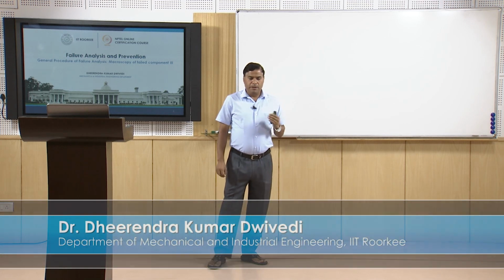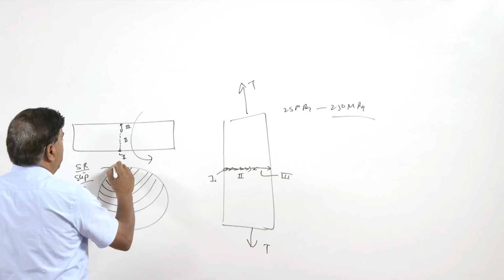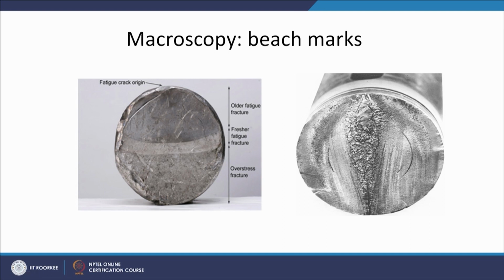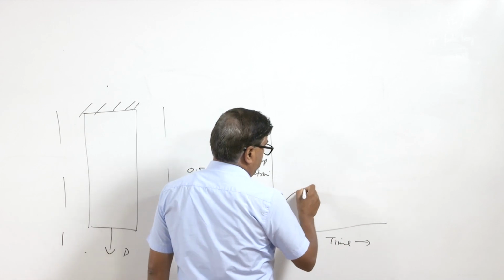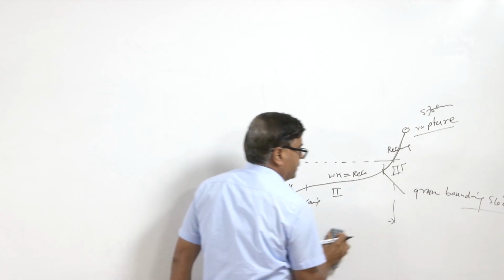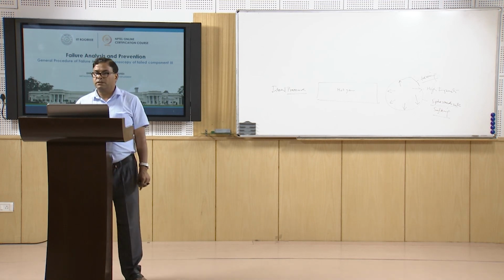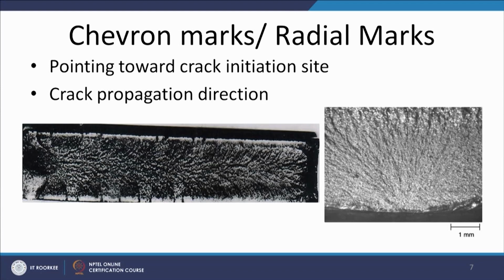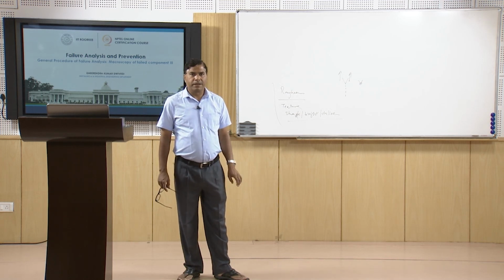Lecture 26- General procedure of failure analysis: Macroscopy of fracture surfaces-III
In this lecture, the features present on the fracture surfaces such as beach marks, circumferential cracks, chevron marks, radial marks, etc. and inferences that can be made from these features are presented.